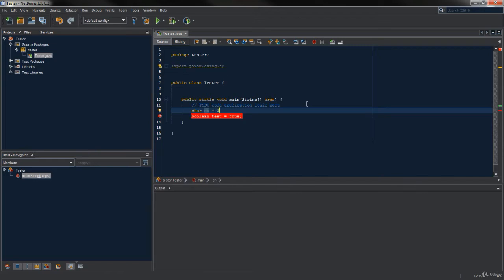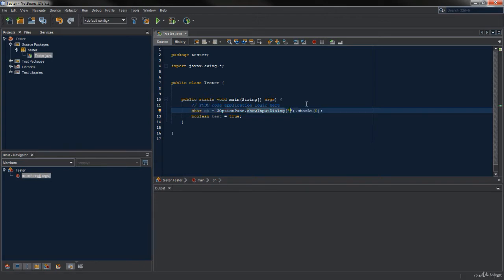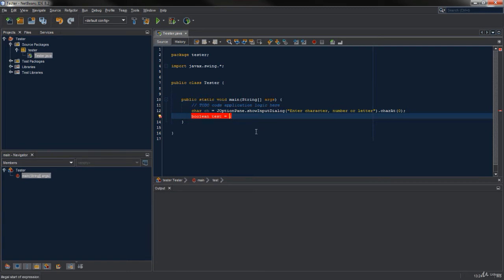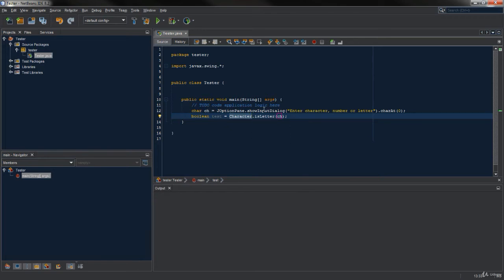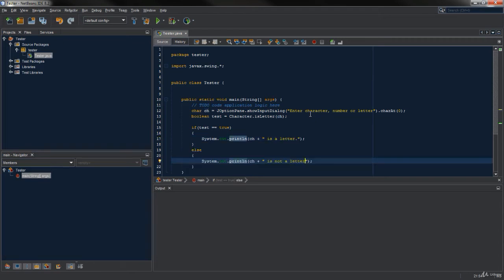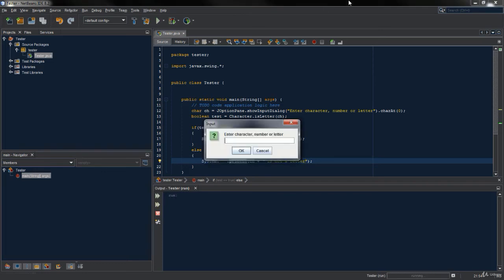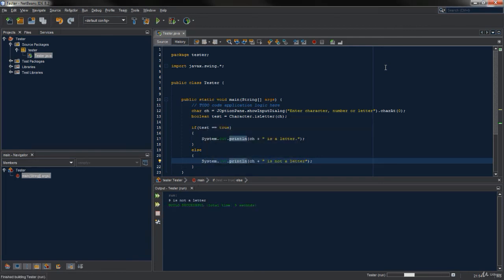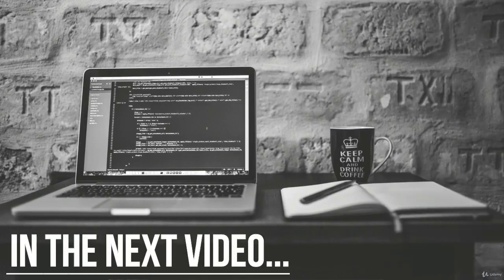Java Masterclass Beginner to OOP Programming with NetBeans - isLetter Method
isLetter Method